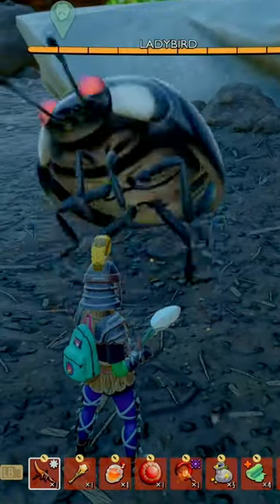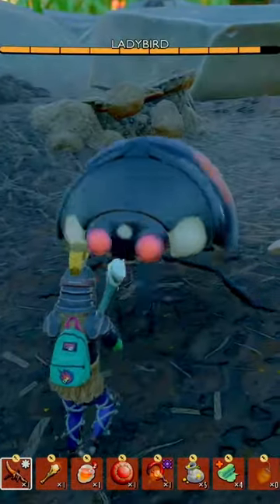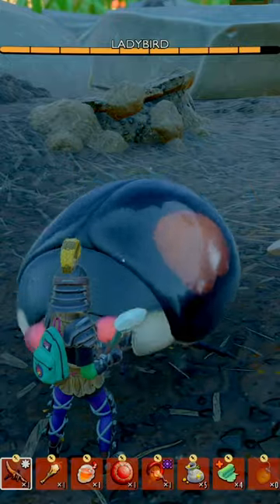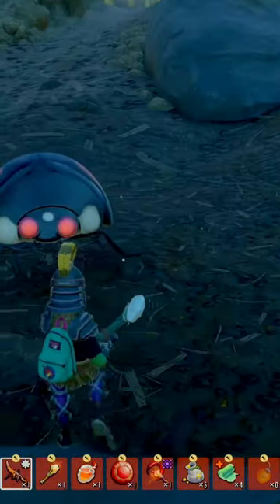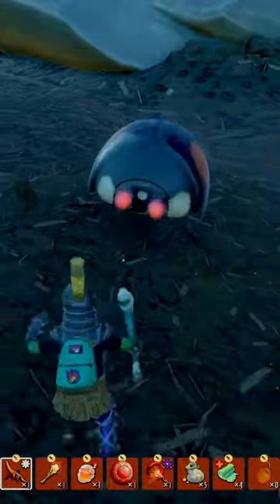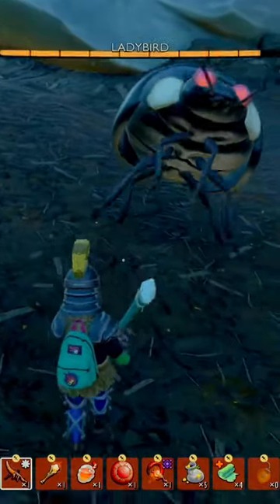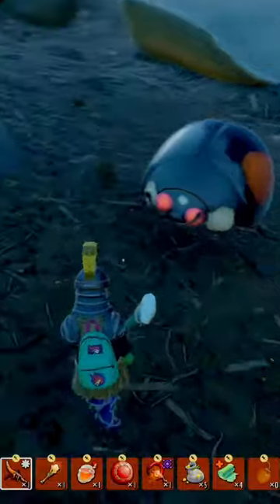GROUNDED Ladybird - DO YOU KNOW YOUR ENEMY?